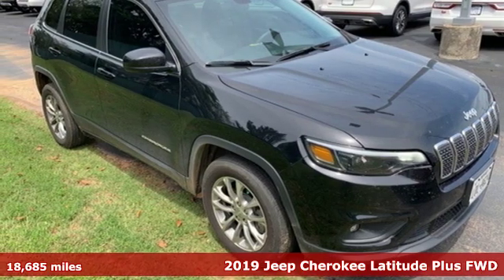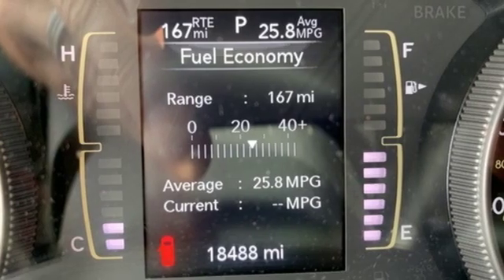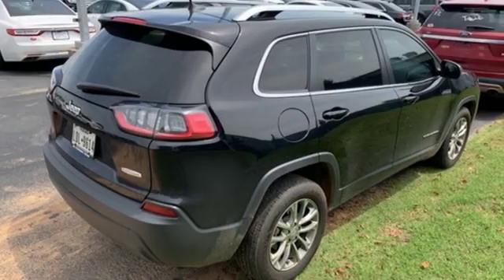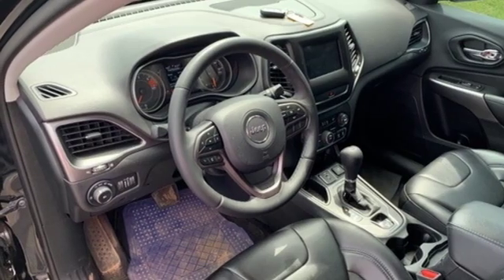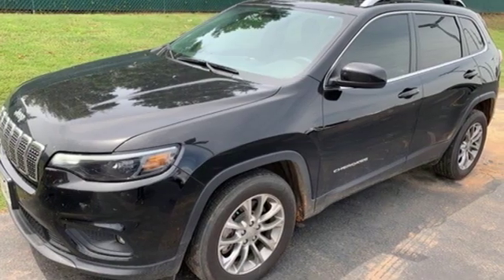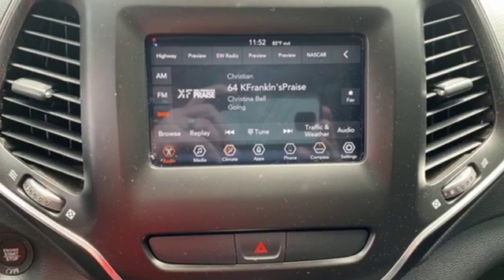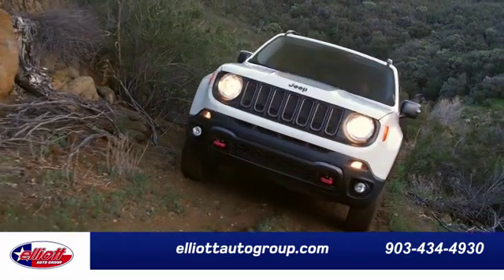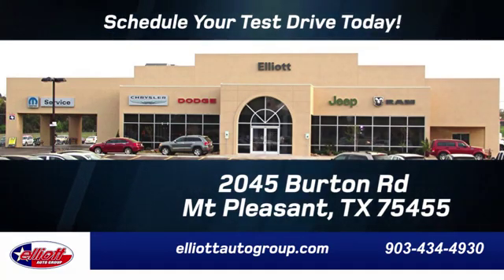Used 2019 Jeep Cherokee Mt Pleasant TX Sulphur Springs, TX D10731A - SOLD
Year: 2019
Make: Jeep
Model: Cherokee
Trim: Latitude Plus
Engine: 2.4L I4
Transmission: 9-Speed 948TE Automatic
Color: Black
Interior: Black
Mileage: 18685
Stock #: D10731A
VIN: 1C4PJLLB6KD226582
**1 OWNER**, **KEYLESS ENTRY**, **BACKUP CAMERA**, **BLUETOOTH HANDS-FREE CALLING**, **APPLE CARPLAY & ANDROID AUTO**.brbrDiamond Black Crystal Pearlcoat 2019 Jeep Cherokee Latitude Plus FWD 9-Speed 948TE Automatic 2.4L I4brbrPrice includes all dealer discounts. Price listed is lowest available price. Does not include dealer adds, tax, title, license or fees. All vehicles have window tint ($199) and the Elliott Protection Package ($299). Trucks have a spray in bed liner ($499). We are located just west of Titus Regional Medical Center on the I-30 frontage road. Recent Arrival! 22/31 City/Highway MPG

Address:
2045 Burton Rd.